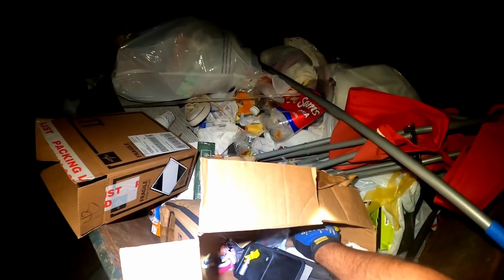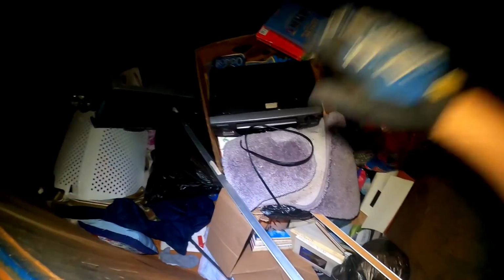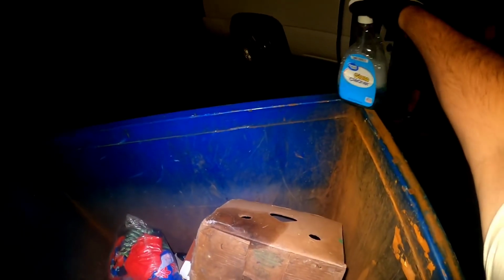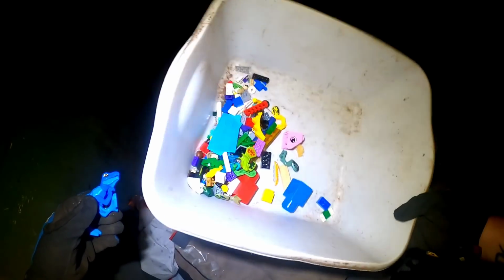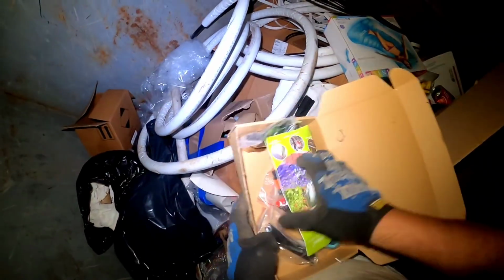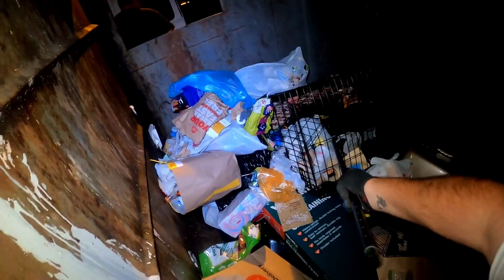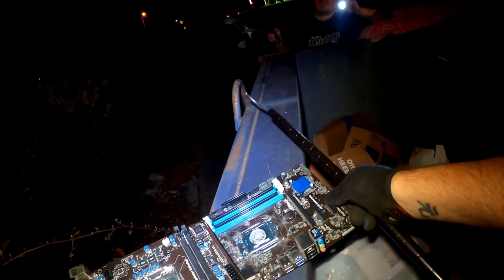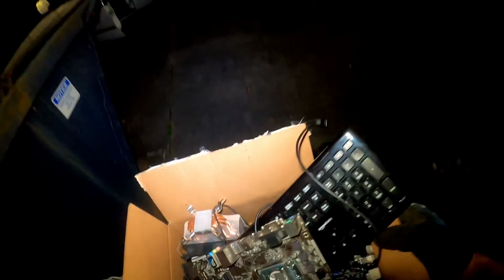Dumpster diving at night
Go dumpster diving at night and do pretty darn good!